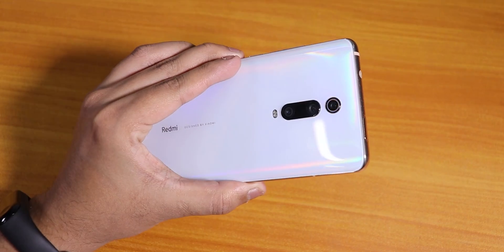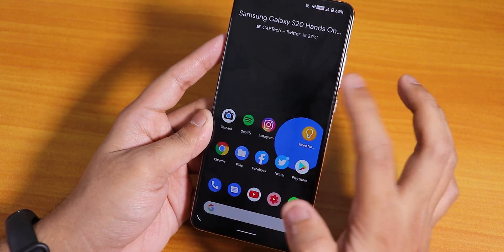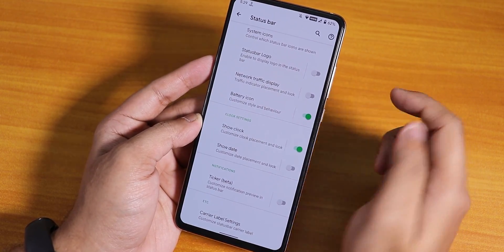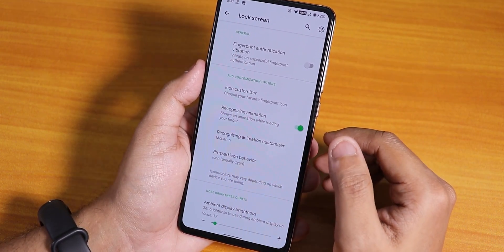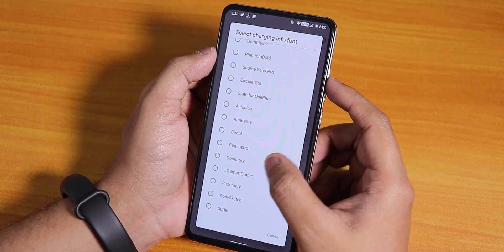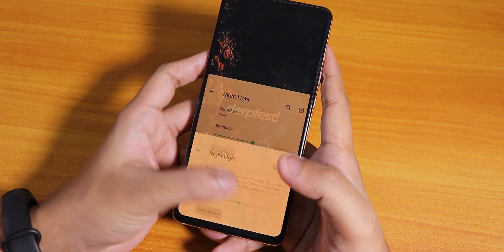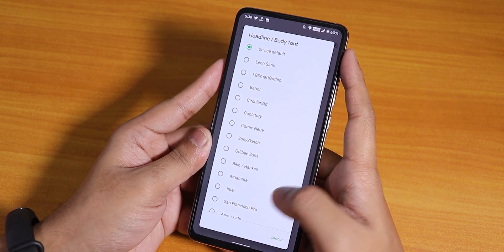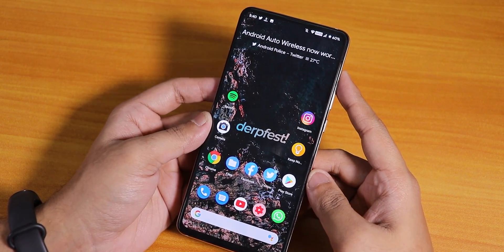Derpfest 10.0 On Redmi K20 Pro || 17/02/2020 Build Review!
UPI: titash.sharma-1@okaxis